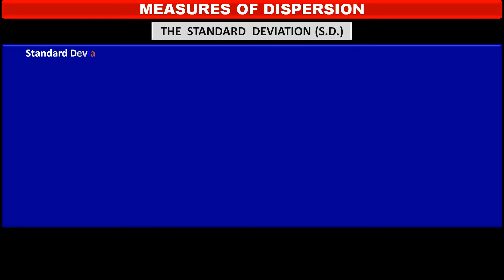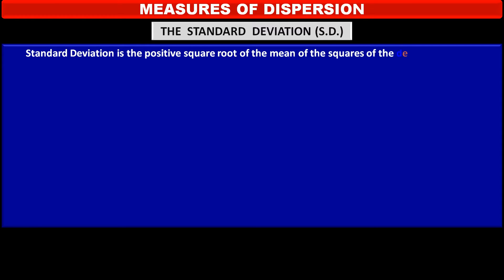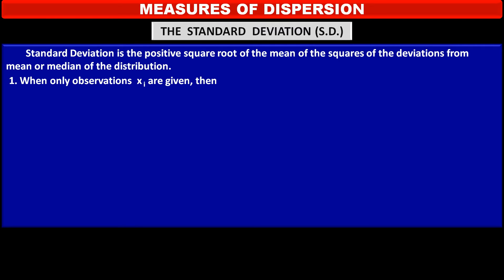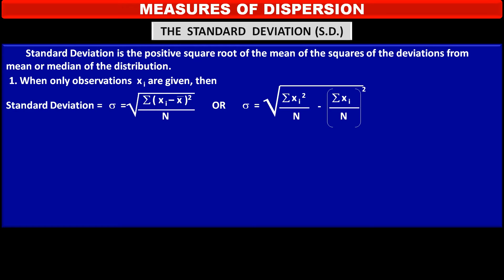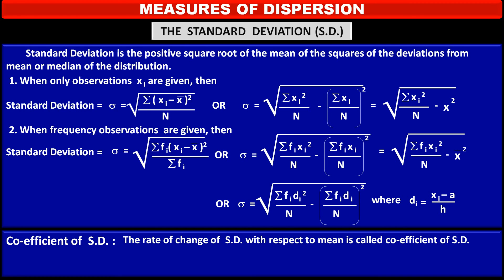STATISTICS Measures of Dispersion THE STANDARD DEVIATION (S.D.)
MATHS : STATISTICS:   THE  STANDARD  DEVIATION (S.D.)